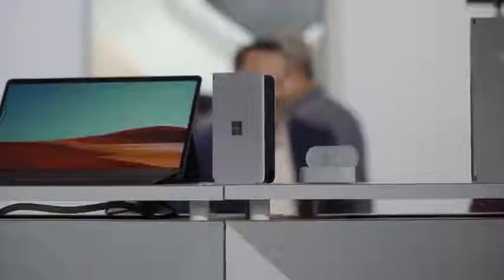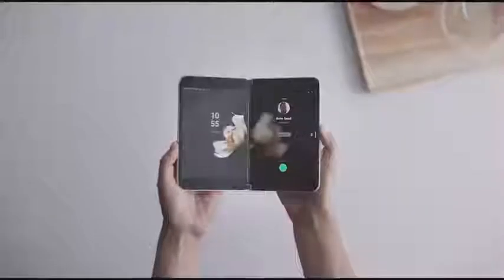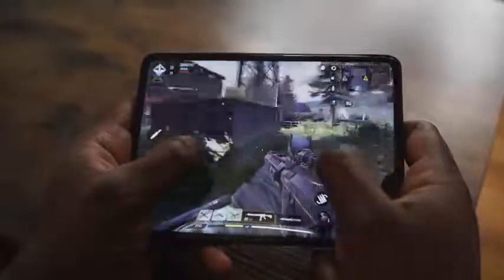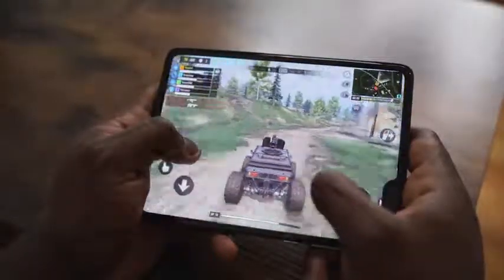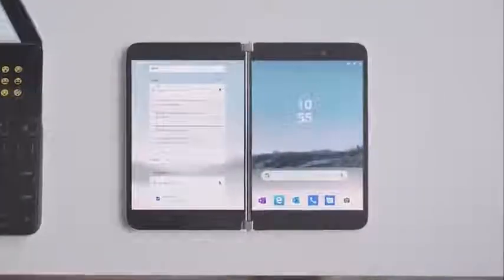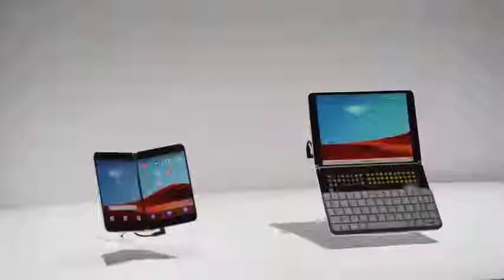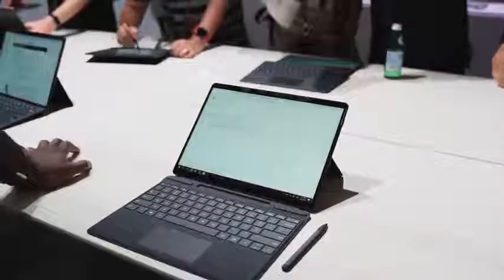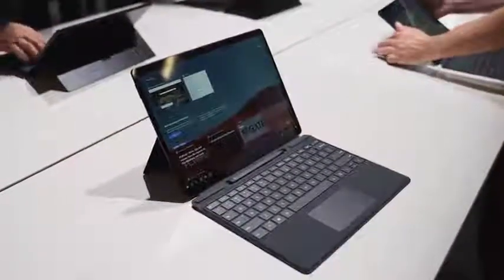Surface Duo vs Galaxy Fold Better Than The Fold